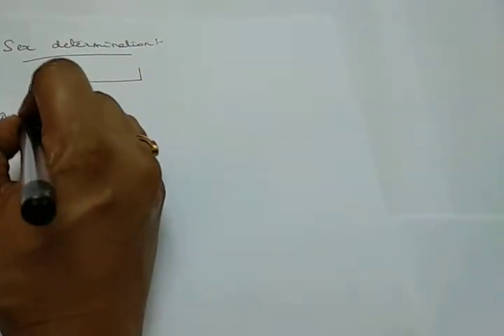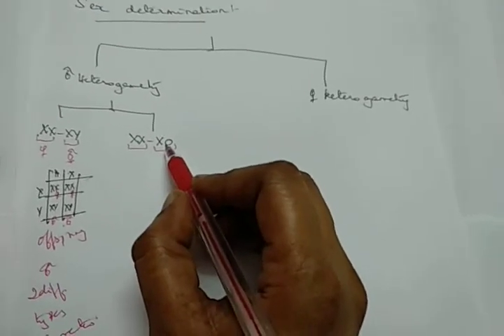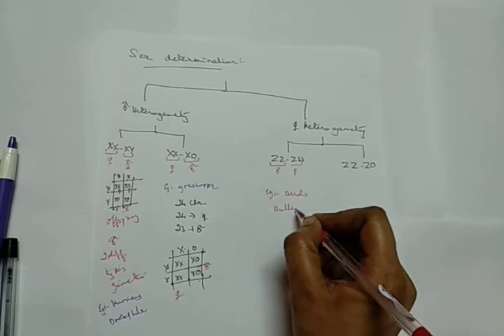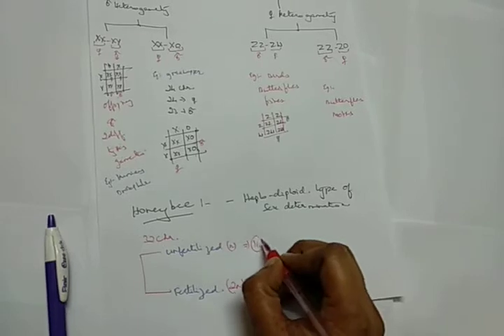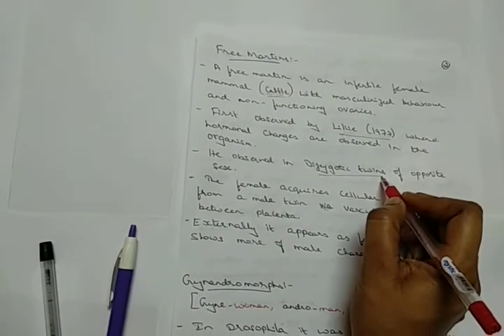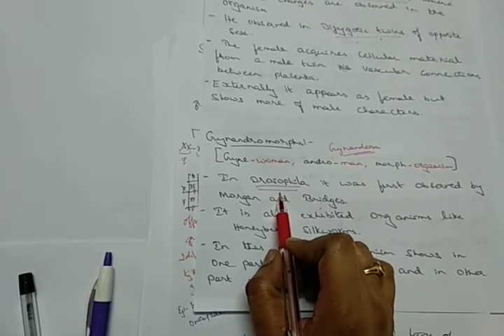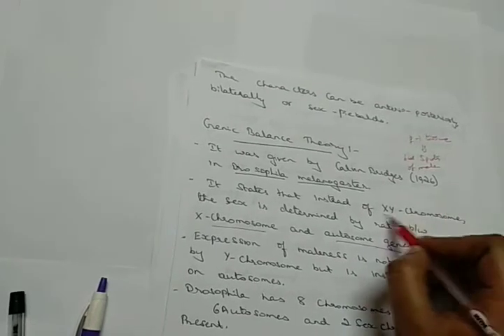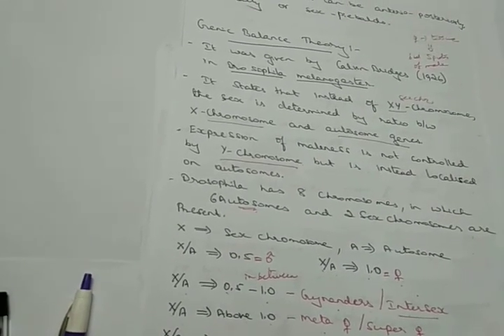31 May 2020